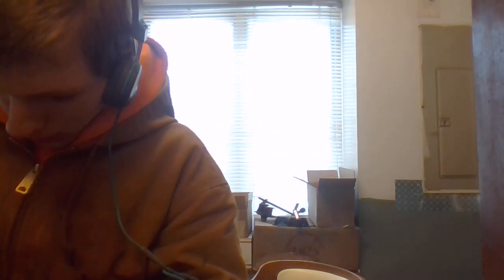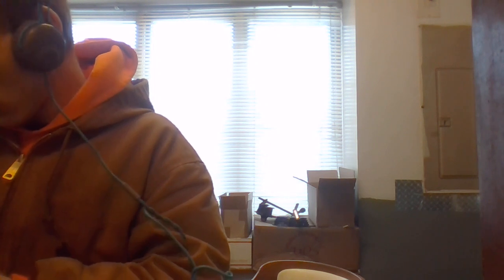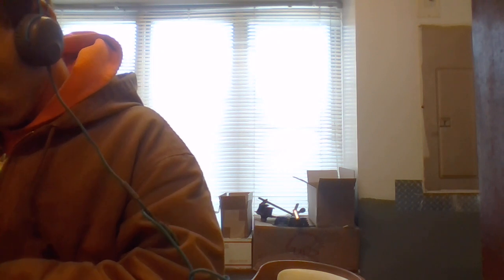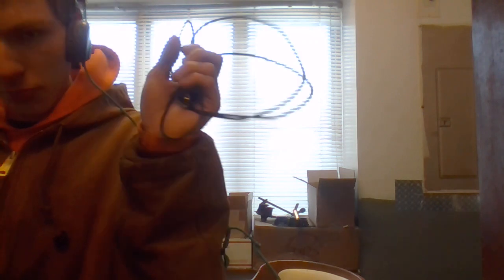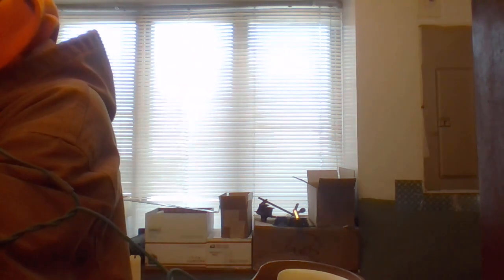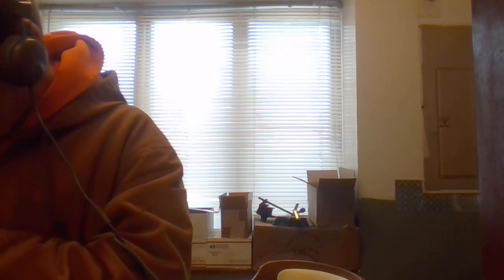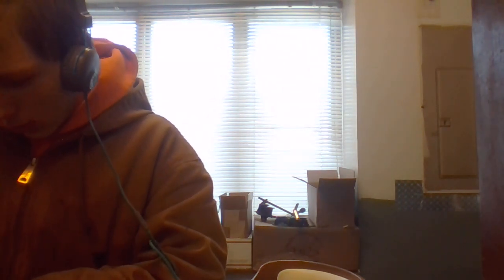WIN 20210214 14 27 20 Pro